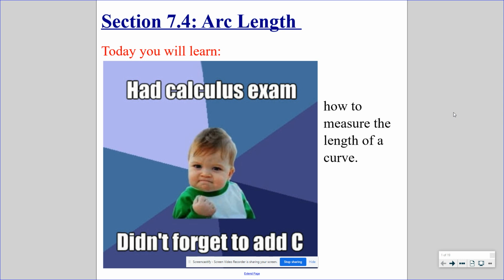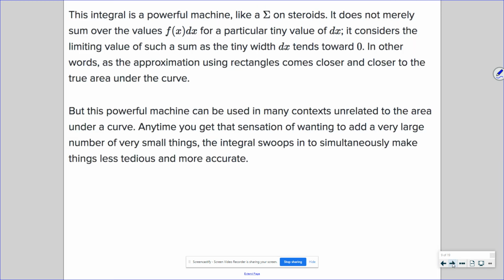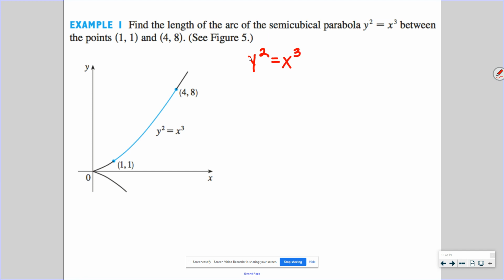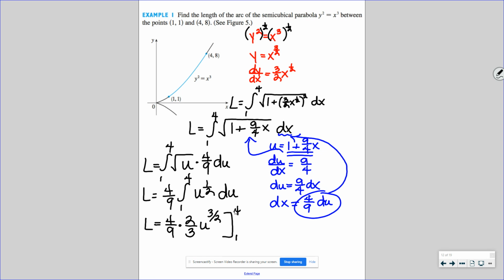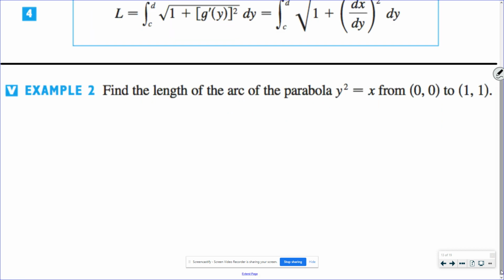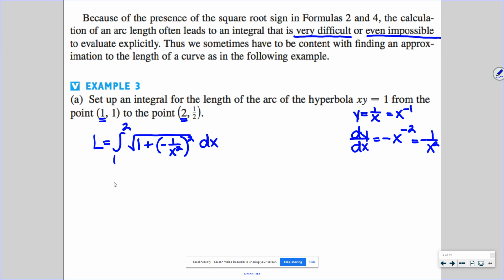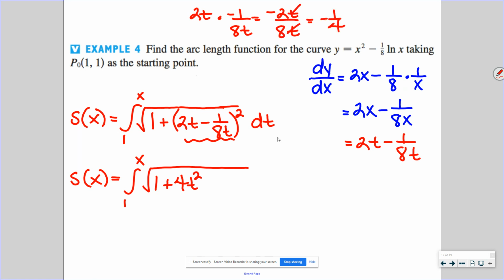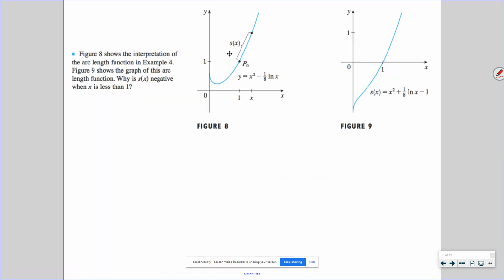Calc BC Section 7.4